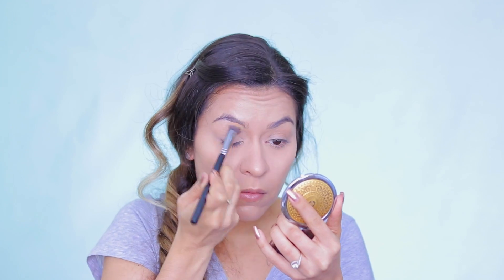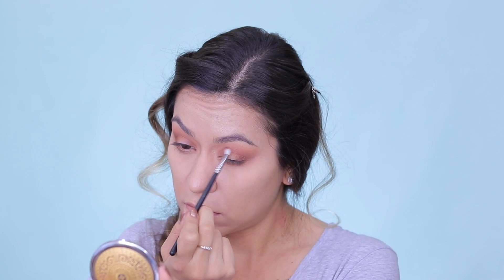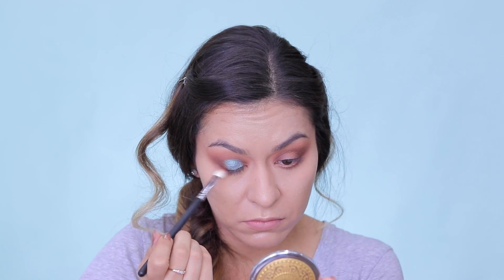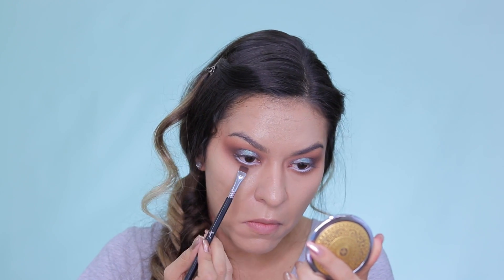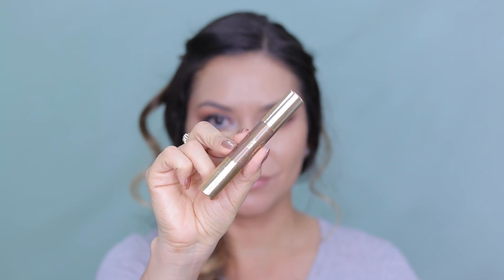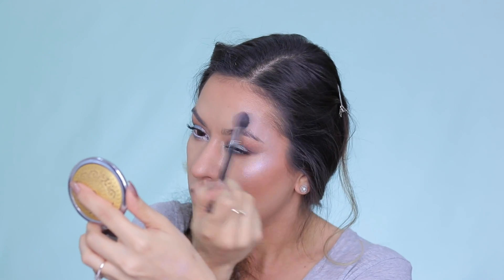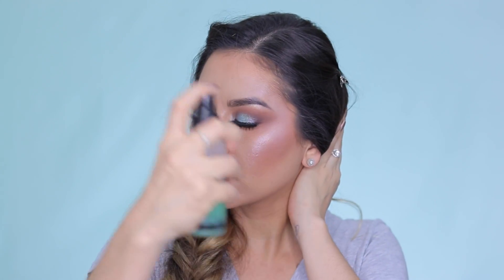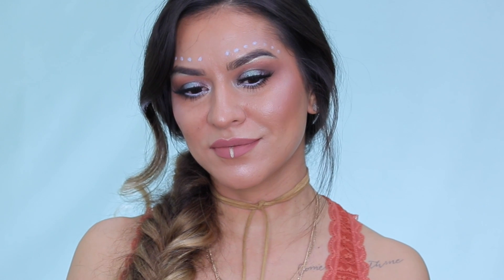Coachella Festival Makeup Tutorial | Tarte Make Believe In Yourself Palette (Unicorn Collection)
Hey Beauties!! Sorry I've been MIA for a minute, but I'm glad to be back with a Coachella/Festival Makeup tutorial!! I really wanted to do a festival inspired look with a pop of color and tribal detailing, yet a look that is still wearable. I hope you babes enjoy!! Xo

- Shoptagr: App that alerts you when products go on SALE!!
Products Used:
Nyx Eyeshadow base - Skin tone
Tarte Make Believe in Yourself Palette
Mikasa E330 Large Blending Brush
Mikasa E320 Tapered Blending Brush
Too Faced Glitter Glue
Tarte Dual Contour Stick
ColourPop x Alexis Ren Topaz Palette
Nars Laguna Bronzer
Iconic London Liquid Illuminator
Anastasia Moon Child Glow Kit
Mac Blush - Warm Soul
Marc Jacobs Eyeliner - Deja Blue
Gerard Cosmetics Slay All Day Setting Spray - Cucumber

- Smile Sciences Teeth Whitening Kit: ELICIA2 - Save $270

YAY You made it to the END!! XoXo